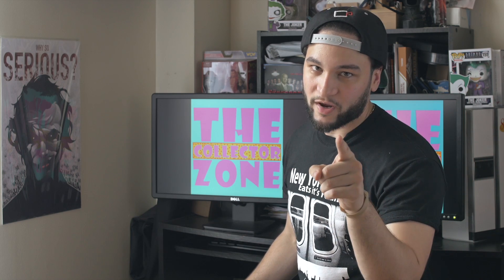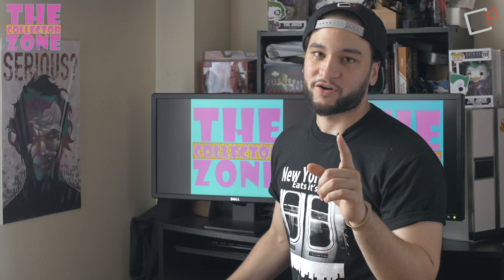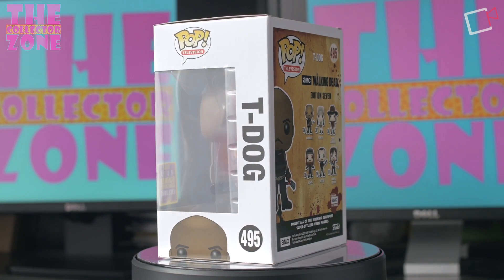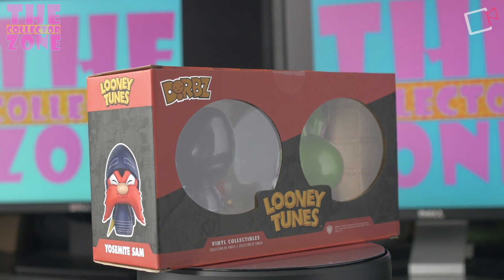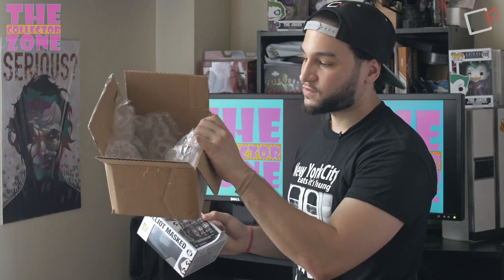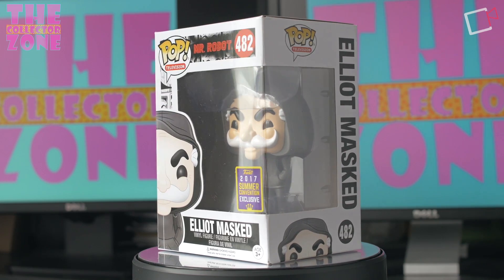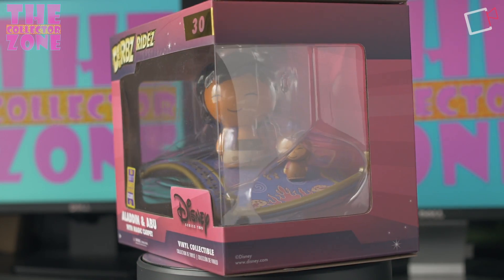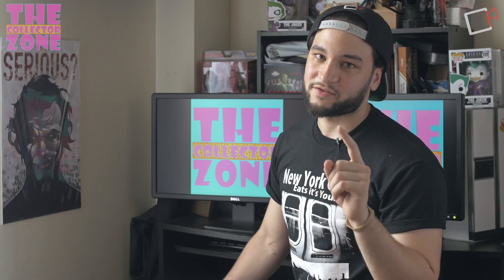The Collector Zone: SDCC 2017 Haul 3, SDCC Limited Edition Looney Tunes Dorbz 2 Pack & Funko Pops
Find out which 2017 San Diego Comic Con exclusives we were able to grab so far. Some of the rest will arrive in the mail.

SDCC 2017 Funko Pops, SDCC 2017 Limited Edition Looney Tunes Dorbz 2 pack, SDCC 2017 T-Dog Pop, SDCC 2017 Elliot Masked, SDCC 2017 Aladdin Dorbz